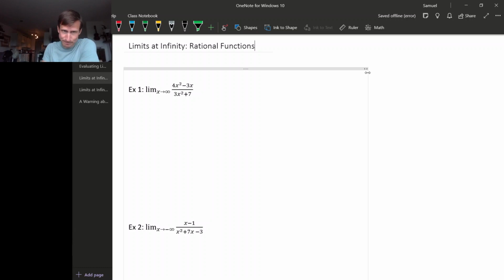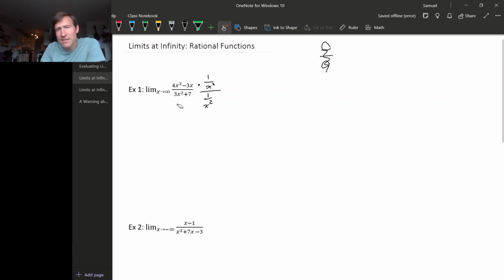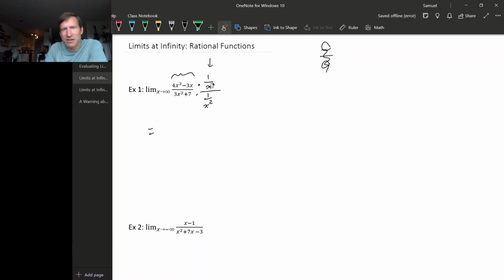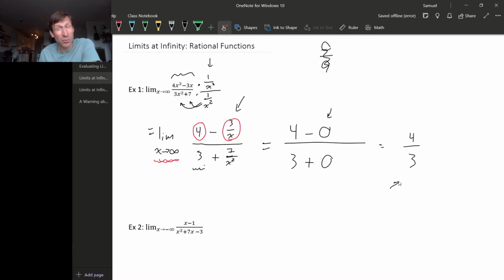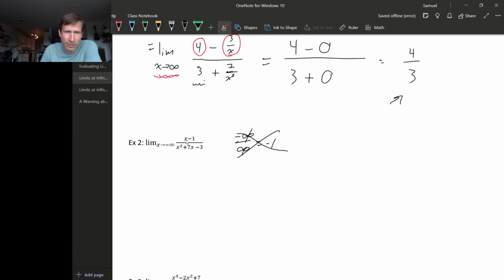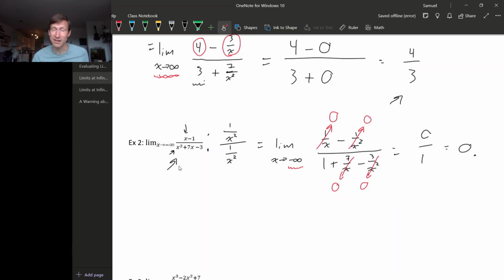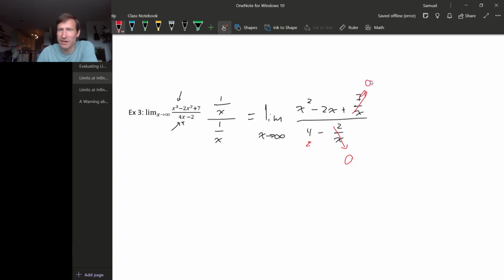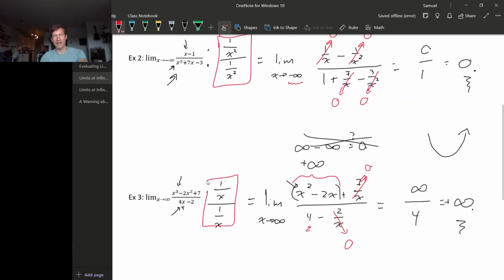4.6 2 - Rational Limits at Infinity